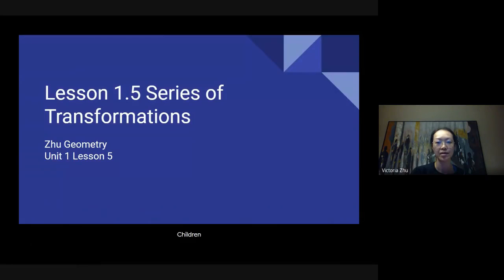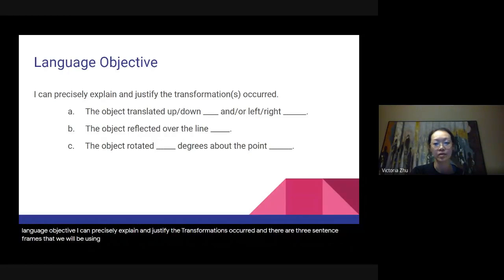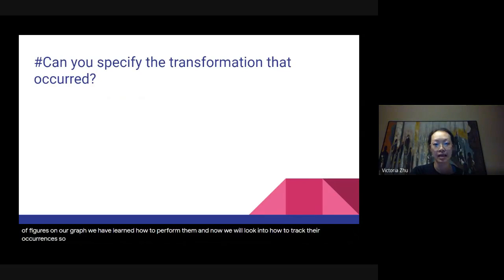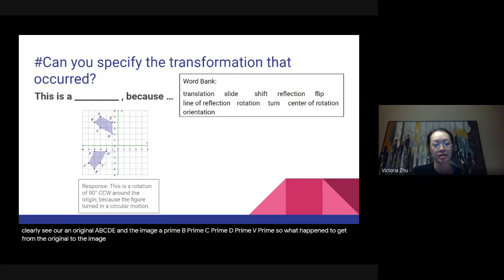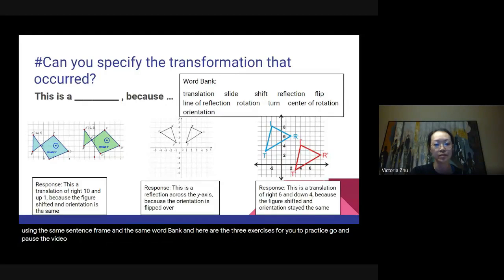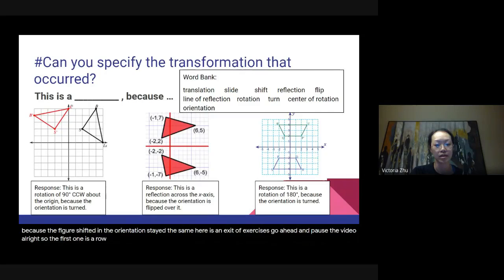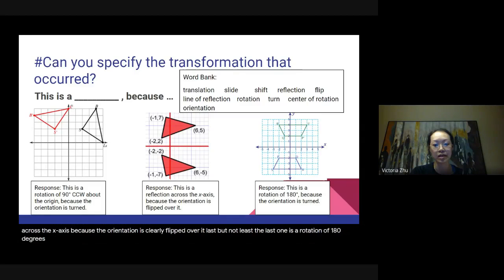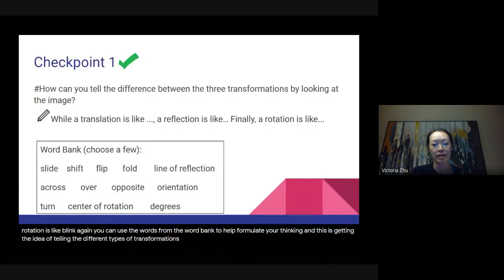Lesson 1.5 Series of Transformations (Part 1)